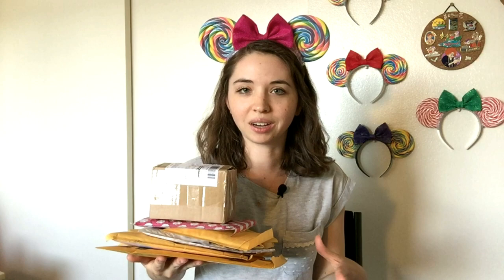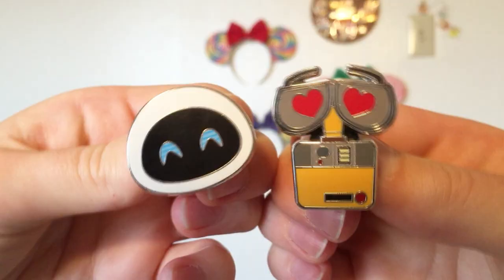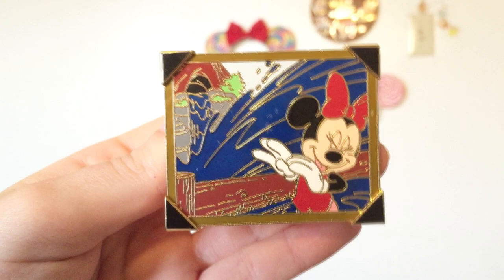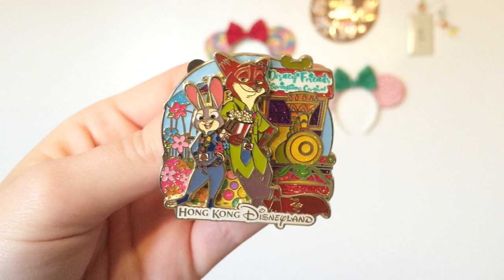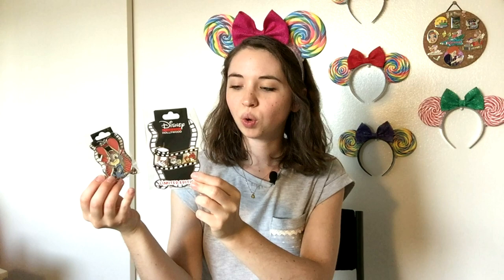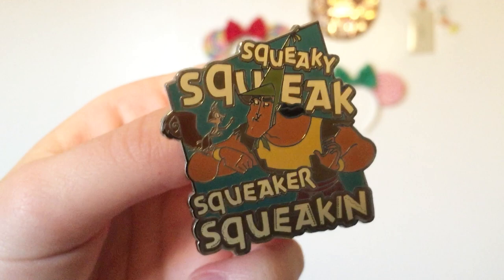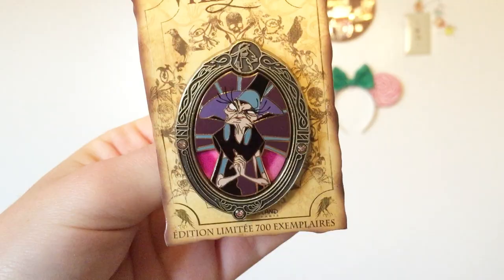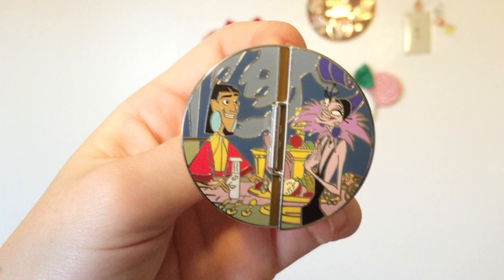Opening tons of DISNEY PIN MAIL 📬 | Zootopia, Emperor's New Groove & More!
I had an exceptionally good week of pin mail (I ended up with kind of a lot of it), so I thought I would share what I received! I got some cool new pins for my Zootopia, Emperor's New Groove, geology, Wall-E and Splash Mountain pin collections! I promise, I'm not this crazy with pin mail every week, but sometimes it's fun to receive so many cool packages!

PinPics: zawackanator